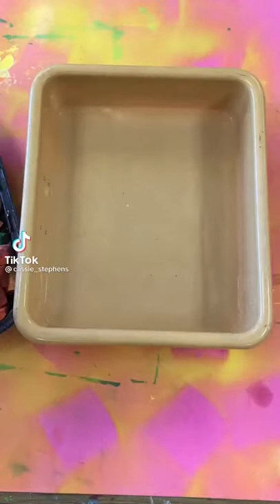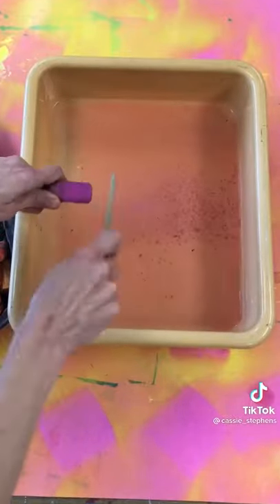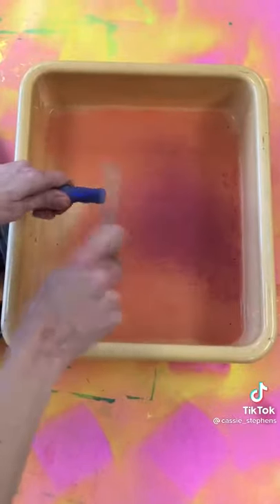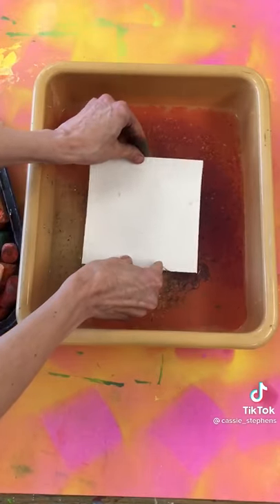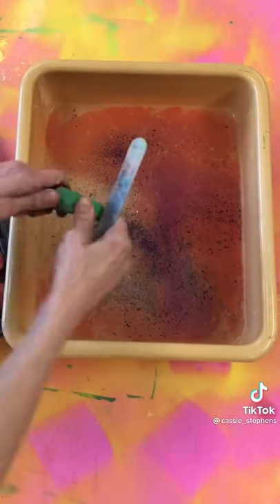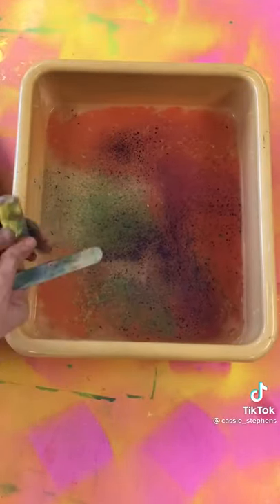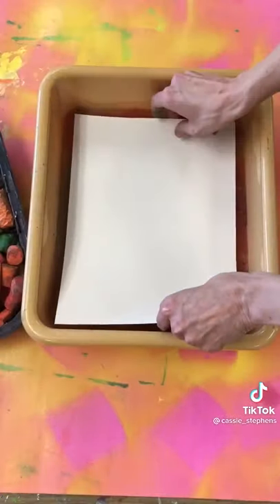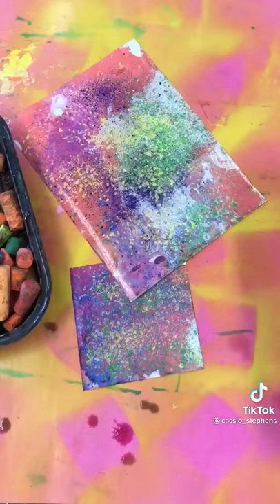Wonderful Chalk Art 😁